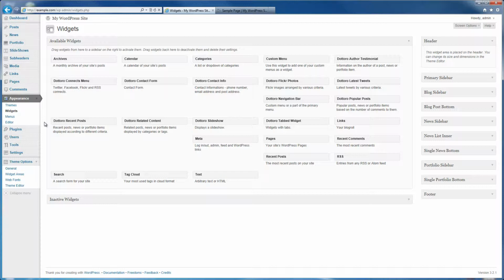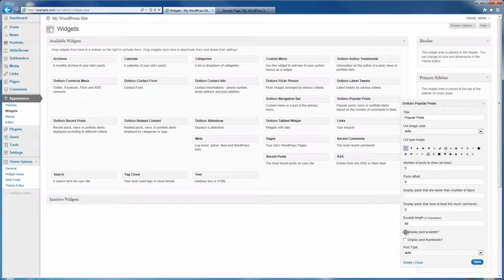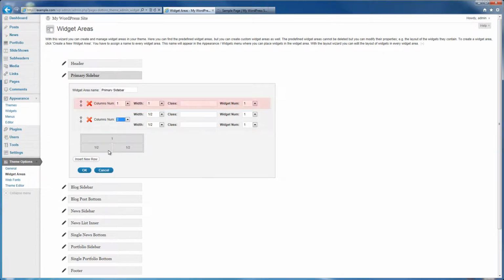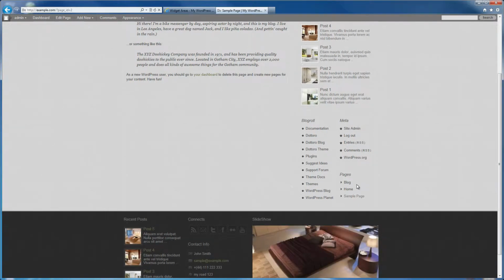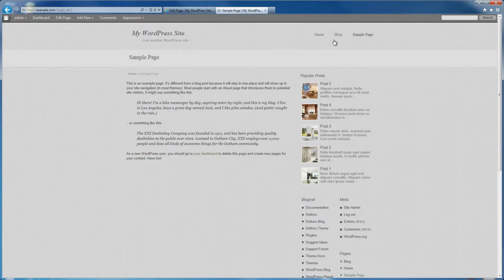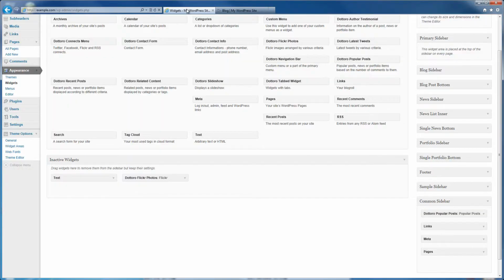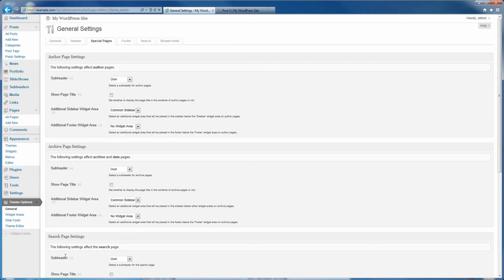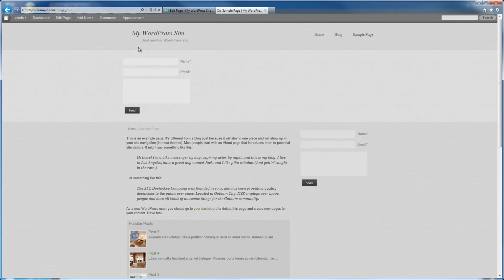Dottoro Theme - Widgets and Widget Areas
This video shows you how you can use widgets and widget areas in the Dottoro Theme.